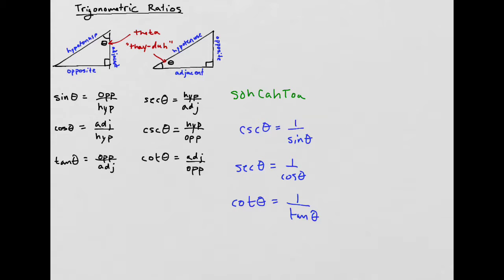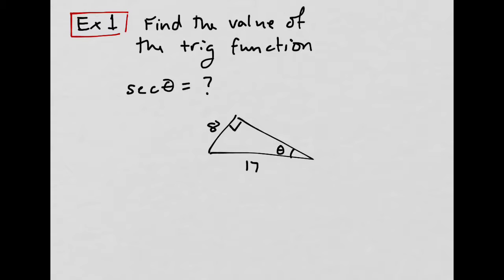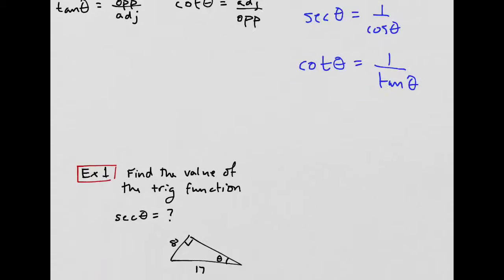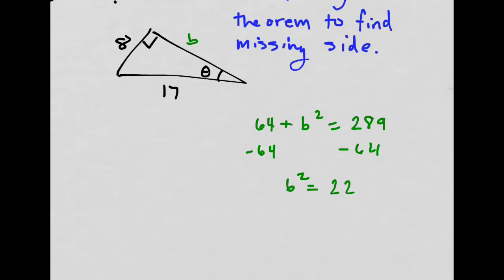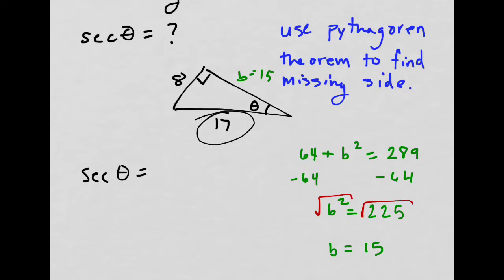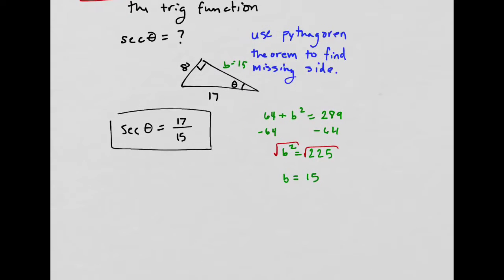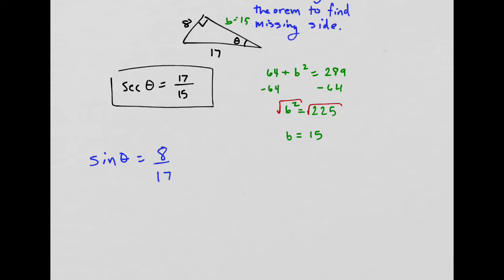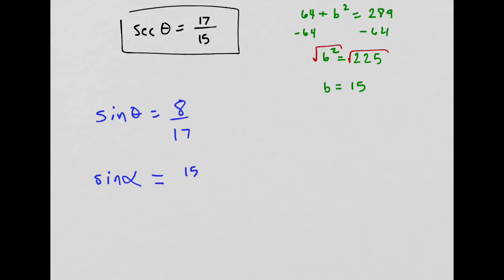Trigonometric Ratios Part 2